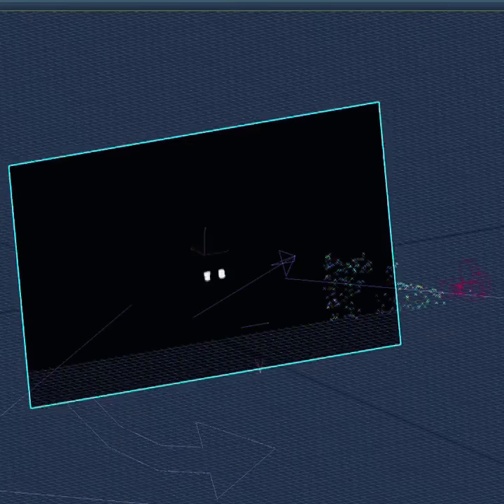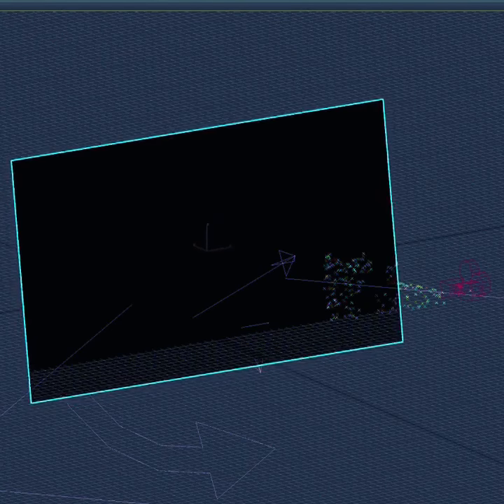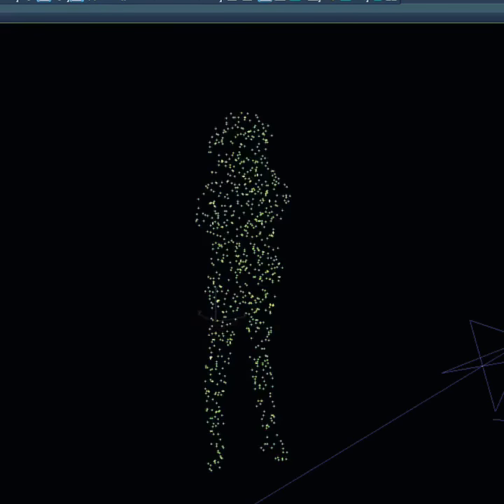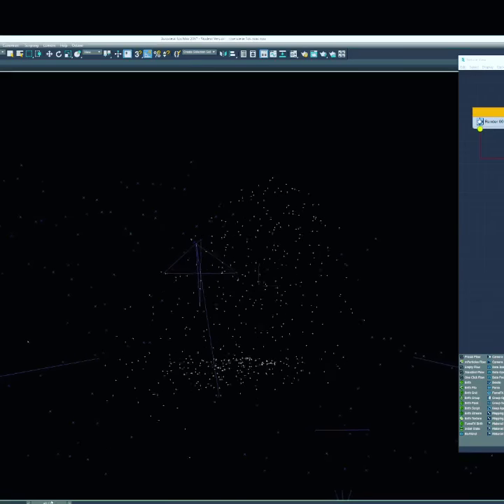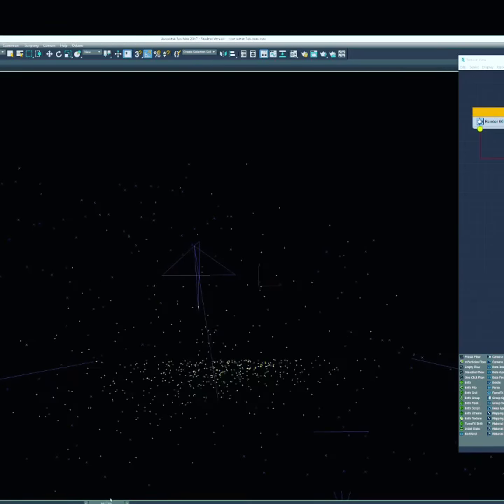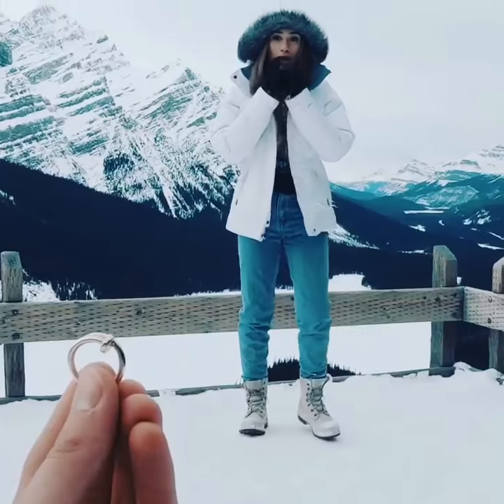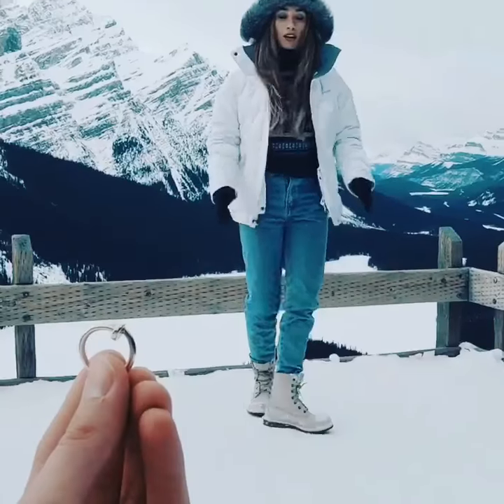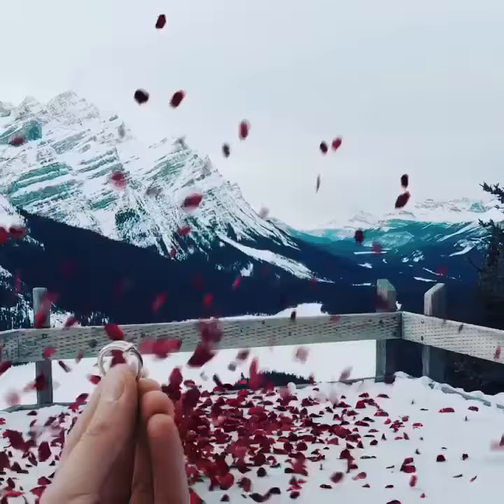Rose Scene - Quick VFX Breakdown By Cpross7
Video By Cpross7 (IG)